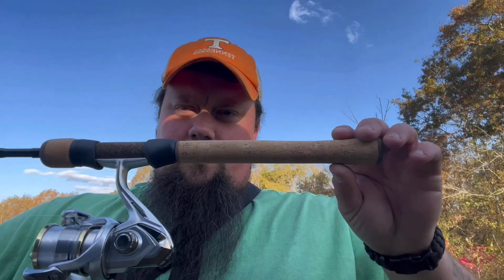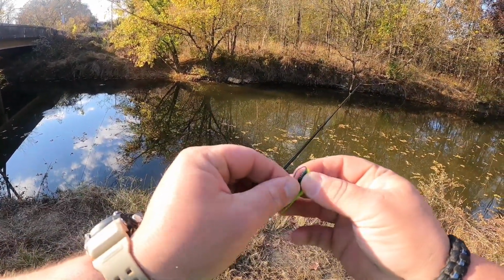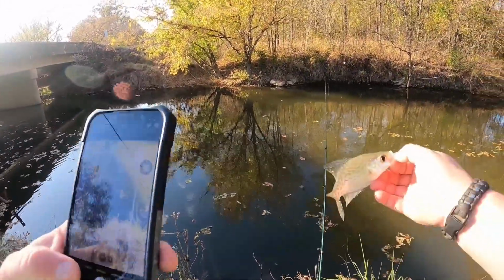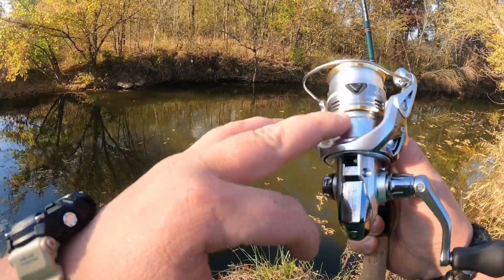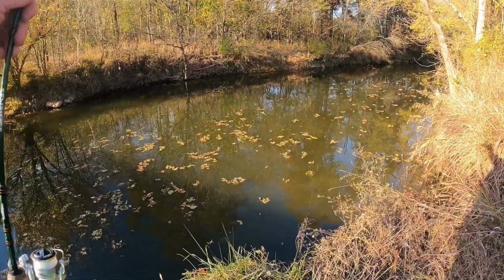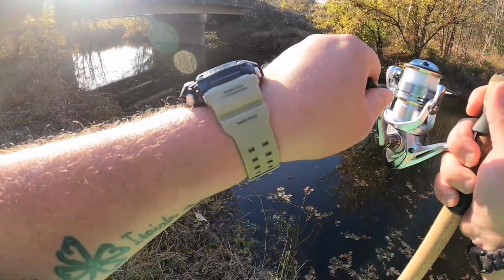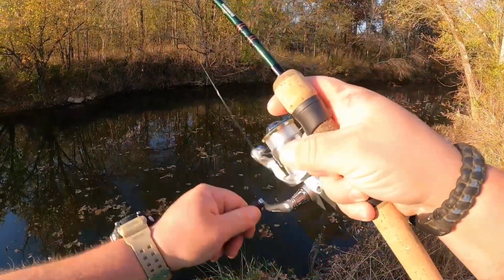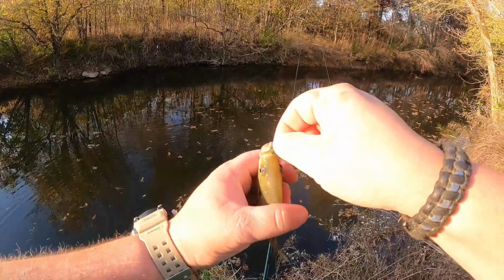First look at the Shimano Sensilite A Trout-Panfish Series